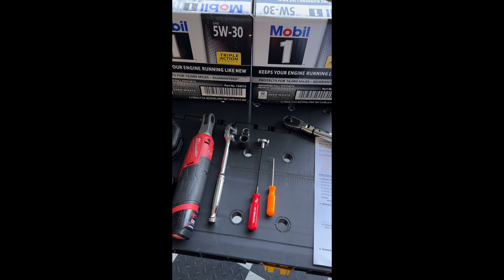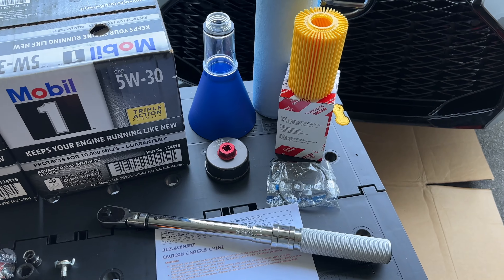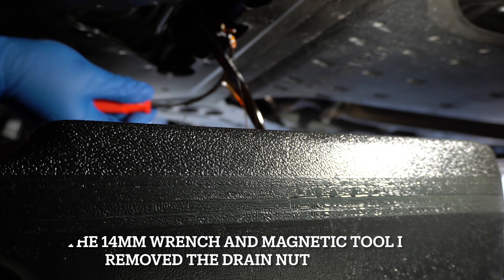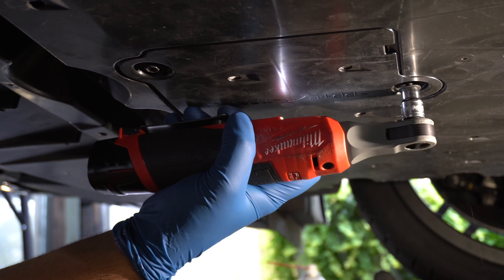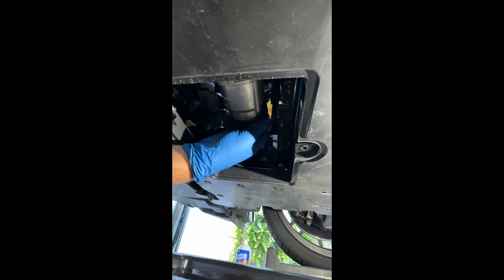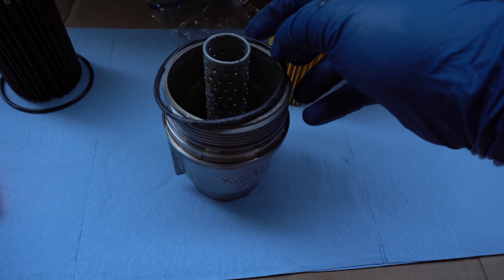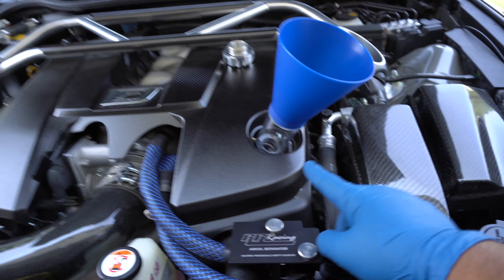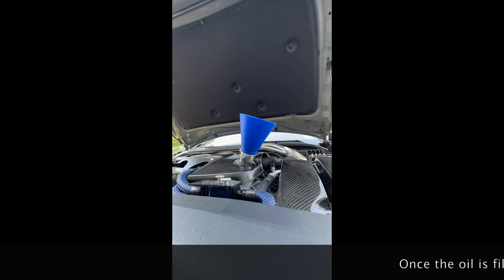Lexus IS500 Oil Change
In this video I go over how to perform an oil change on the IS500, it is identical to the F cars, except in terms of oil quantity.
(The IS500 uses 9.1 quarts I had to use more because of my RR Racing oil cooler)

Torque specs are 30 ft lbs for the drain plug and 18 ft lbs for the filter

Here are all the parts and tools used:
- Oil filter with crush washer : 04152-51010
- Oil: 10 qts of 5W30 Mobil1 oil
- 14 mm socket for drain plug
- 10 mm for oil filter panel
- 3/8 ratchet and torque wrench
- Magnetic drain plug tool
- Metal pick